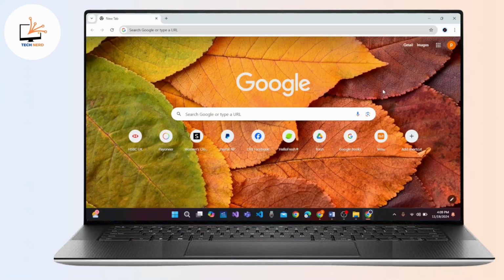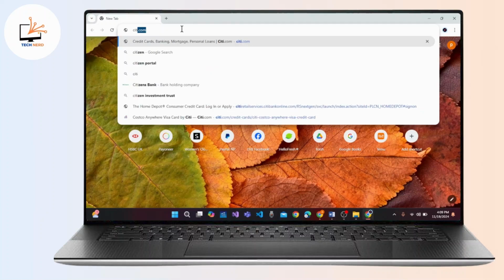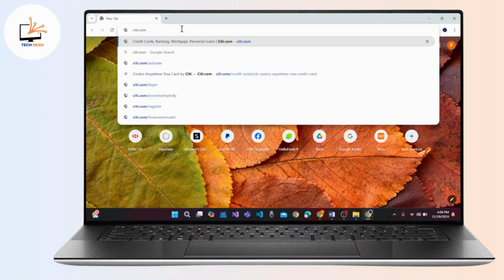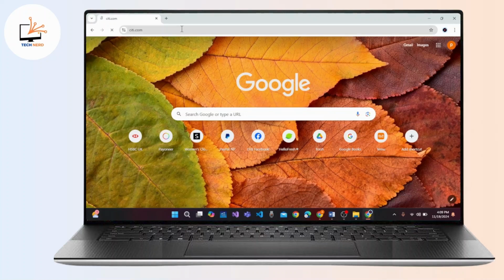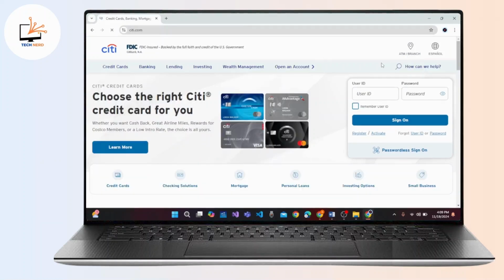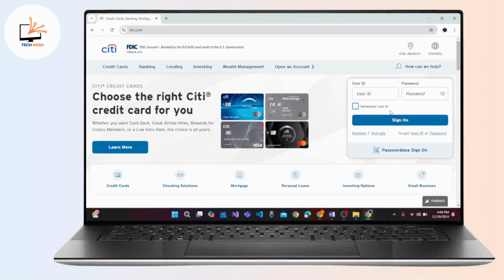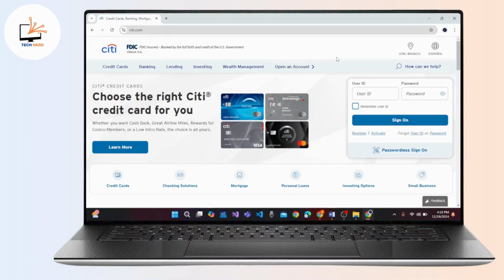How to Login Costco Citi Card Online Account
Learn how to log in to your Costco Citi Card online account in this step-by-step tutorial. This quick and easy guide will show you how to access your account on the official Costco website. Whether you're signing in with your User ID and password or using the QR code option, we've got you covered! If you don't have an account, we'll show you how to register. Watch this video to get your Costco Citi Card account up and running today.

Chapters:
 00:00:00 - Introduction
Welcome to the video! Rose will guide you through logging into your Costco Citi Card online account.

00:00:10 - Open Your Web Browser
Launch your web browser to begin the login process.

00:00:15 - Go to Costco.com
Type "costco.com" in the search bar and hit enter to access the official website.

00:00:25 - Locate the Login Section
Find the login section at the top right corner of the screen.

00:00:30 - Enter Your Credentials
Enter your User ID and Password in the login fields.

00:00:40 - Enable User ID Remember Option
If you want to remember your User ID, check the small box underneath the User ID field.

00:00:50 - Sign In to Your Account
Click the "Sign In" button to access your Costco Citi Card online account.

00:01:00 - Register or Activate Account
If you don’t have an account, click Register or Activate to create a new one.

00:01:10 - Forgot User ID or Password?
Click on "Forgot User ID or Password" if you need to recover your credentials.

00:01:20 - Sign In Using QR Code
For a password-free login, use the QR code option provided.

00:01:30 - Conclusion
That's it! Now you know how to log in to your Costco Citi Card online account.